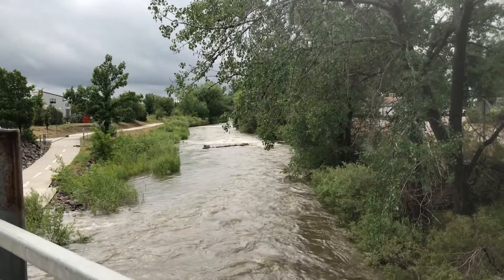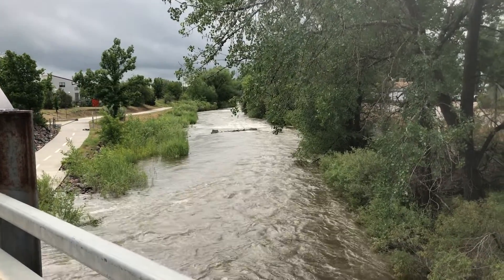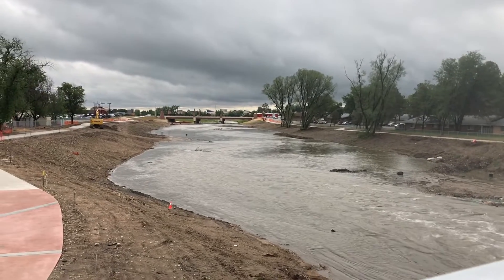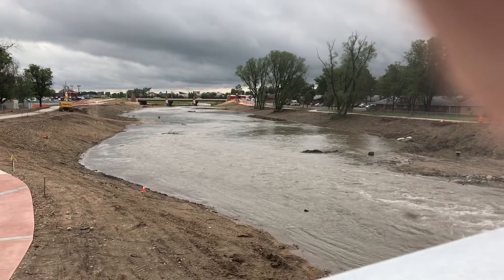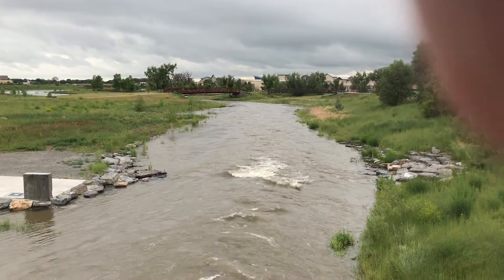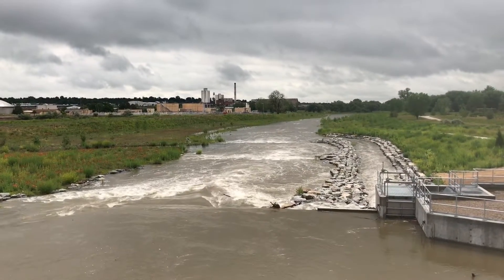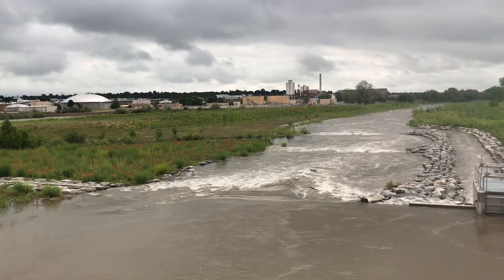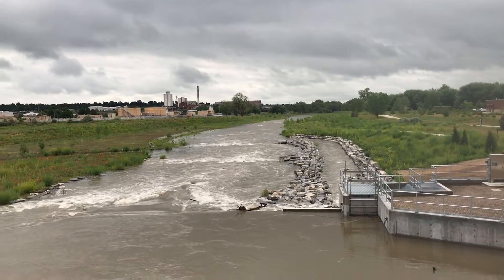St Vrain River through Longmont June 22 2019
Flows are roughly 800 cfs. Views of river starting at Golden Ponds down to Martin Street bridge.